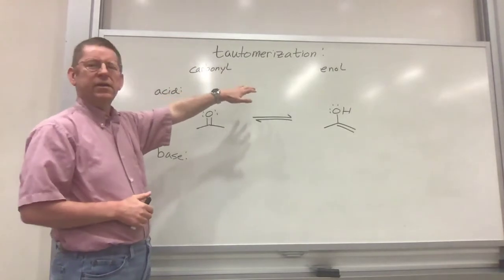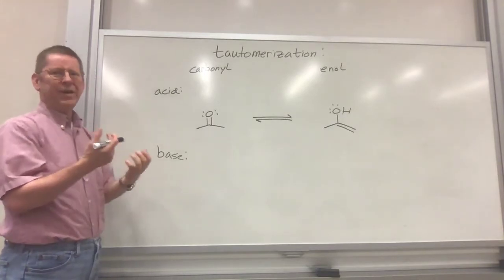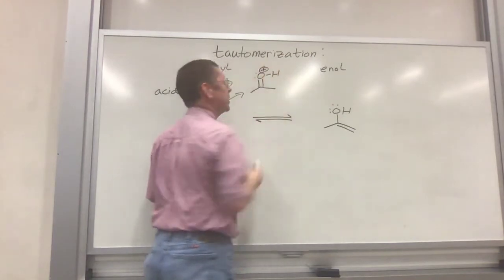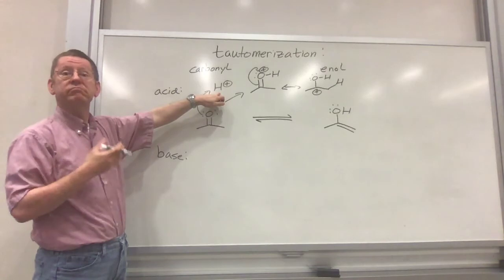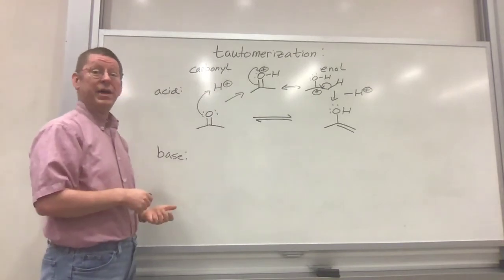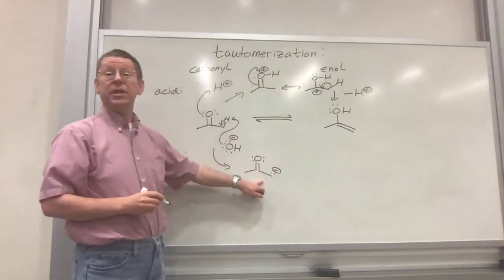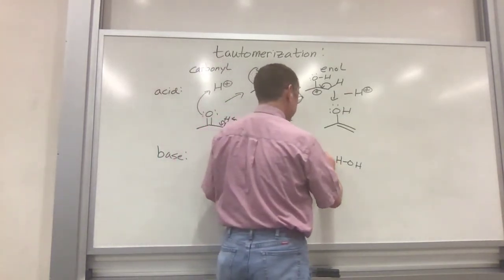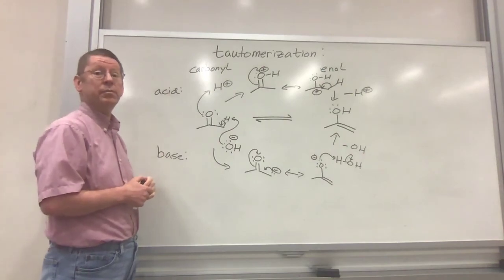tautomerization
tautomerization acid or base catalyzed